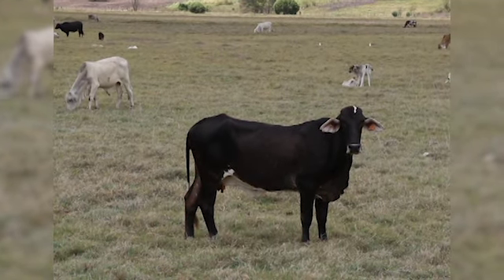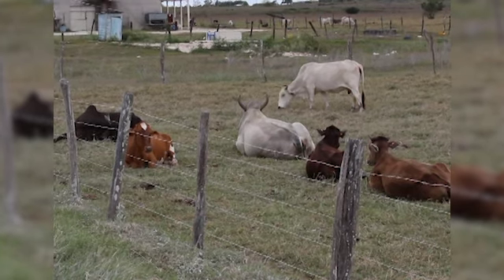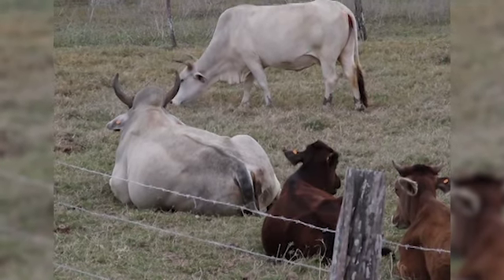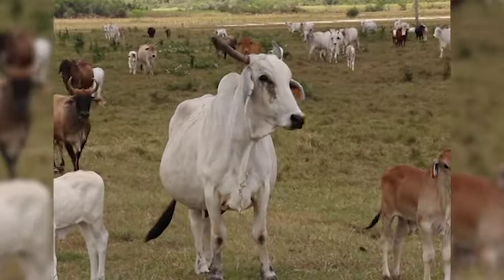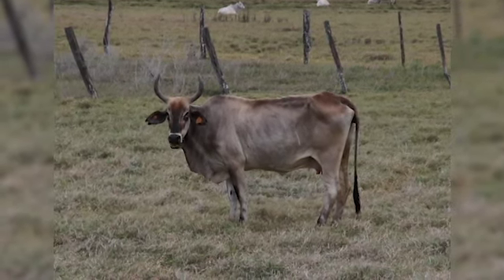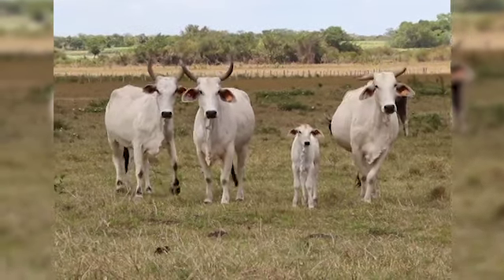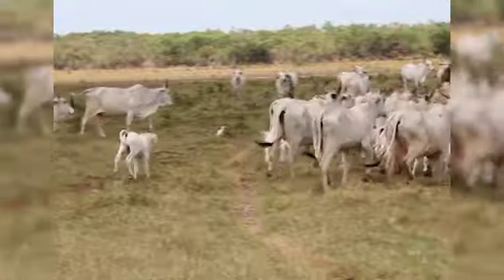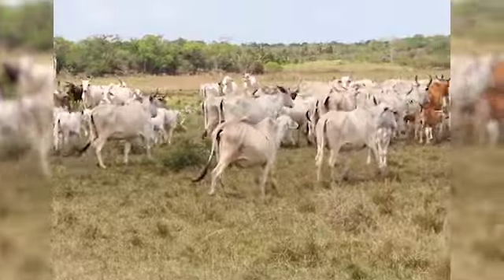Black Leg Disease Detected at Farm in Orange Walk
Every year, cattle and other farm animals face a number of potentially deadly diseases that can spread easily to other farms and cause significant losses to farmers. Last week, the Belize Agricultural Health Authority (BAHA) and the Ministries of Agriculture and Health and Wellness reminded livestock producers to vaccinate their animals against Blackleg Disease if they have not been vaccinated in the last six months. It is not contagious, but it was detected in one animal at a farm in Orange Walk last week. It can also infect animals, particularly young cattle and sheep and is caused by bacteria in the soil after heavy rains. It is picked up even quicker by animals with open wounds. Today, BAHA’s Plant and Animal Health Technical Director, Delilah Cabb-Ayala shared with News Five that BAHA conducts ante and post mortem inspection of animals to ensure that sick animals do not enter the food chain. She said advised farmers to use only approved vaccines because other types may not yield the proper dosage and they could end up losing their entire herd. The disease works through the animal very quickly and within two days, they die.